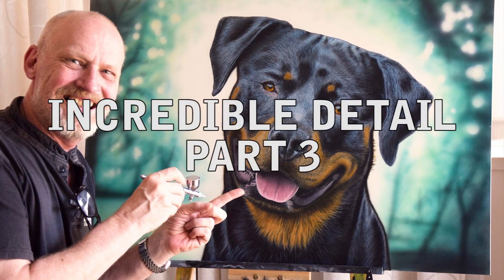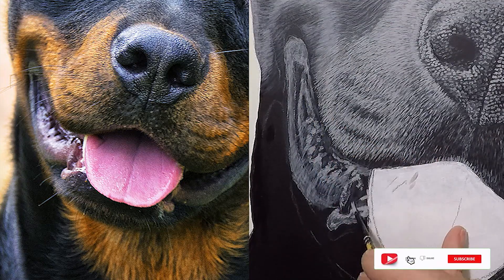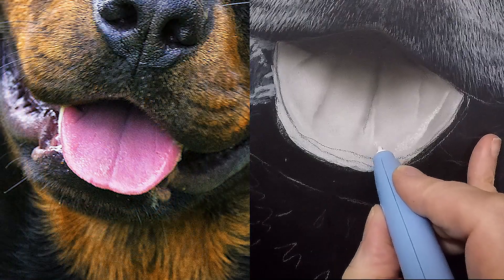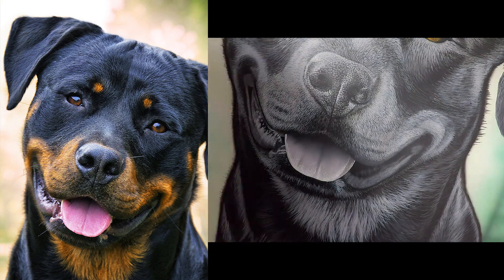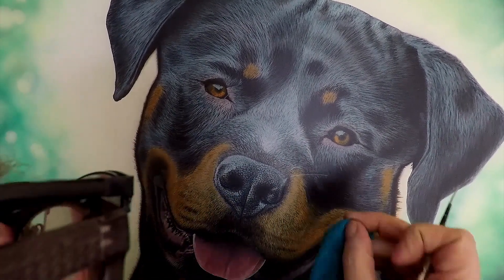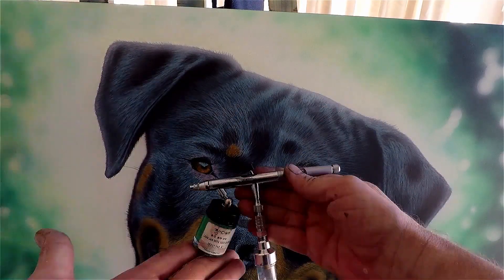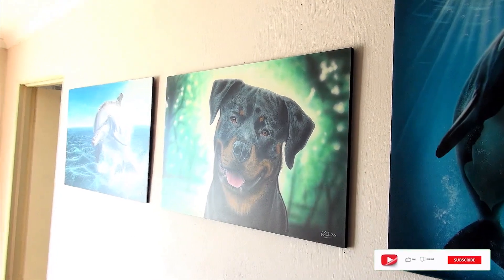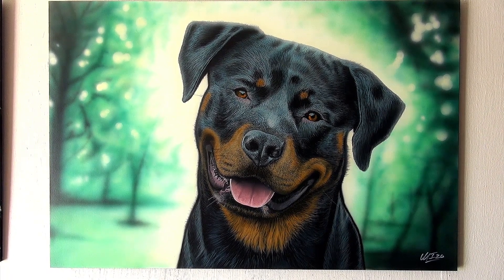Paint a dog in great detail. Part 3. Details and varnish. Airbrush and brushing techniques.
Part 3. In this episode we finalize this pet dog in amazing detail. Follow this multi part tutorial to learn how even you can do this yourself. From bare canvass to varnish. Every step explained. I am just showing what I am using.
If you don't like my music choice, please feel free to mute the audio and put on subtitles.